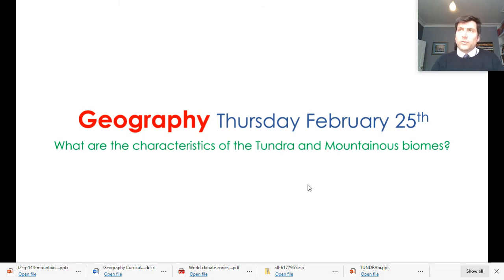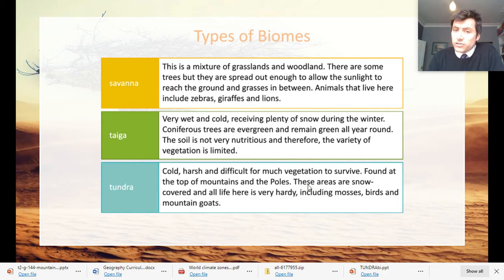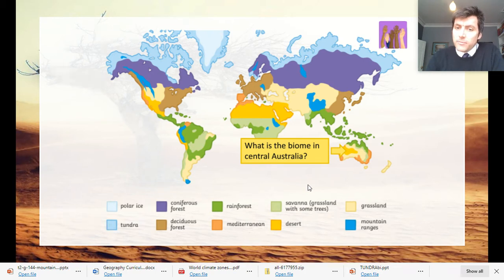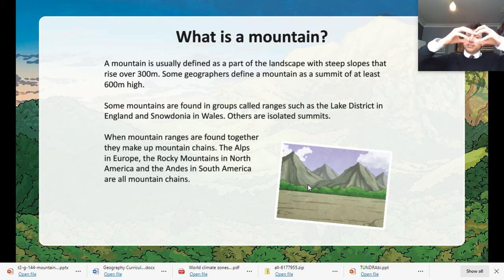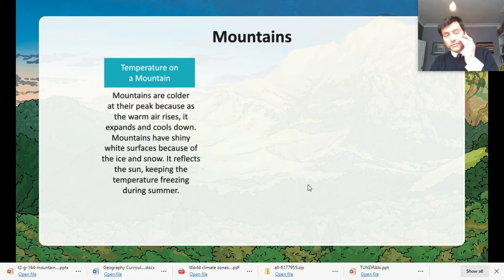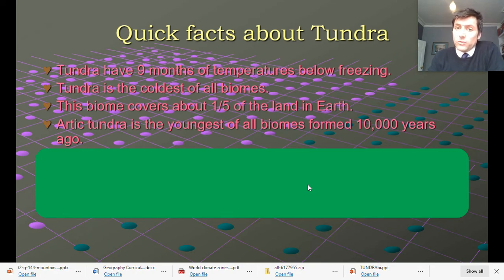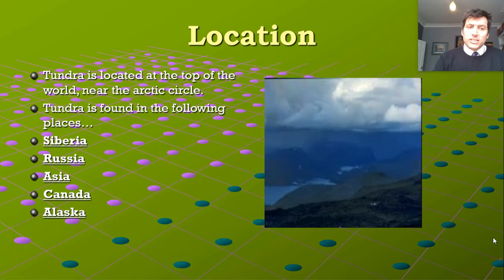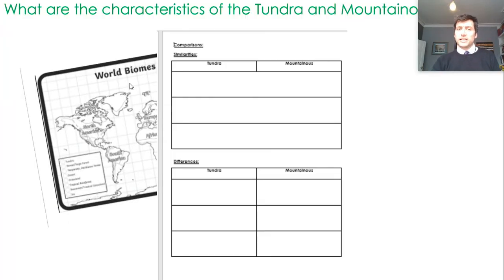Year 6 Geography 25th February